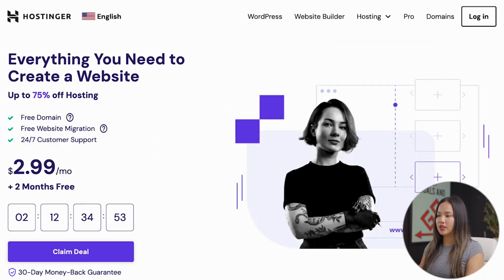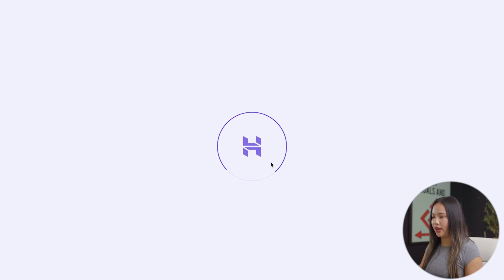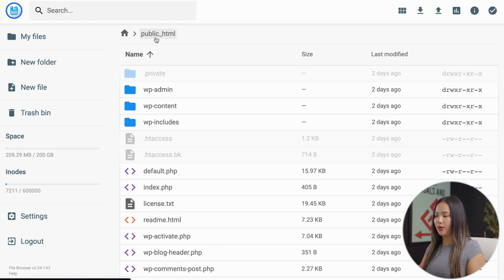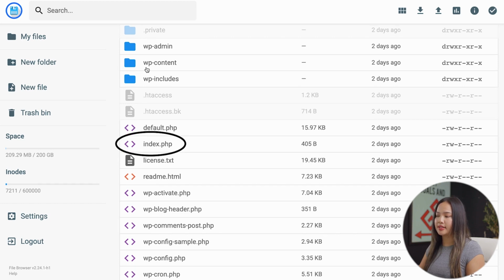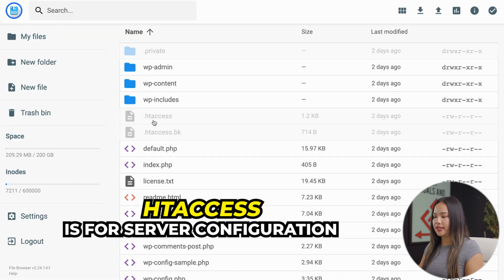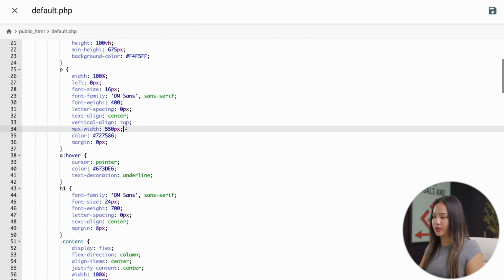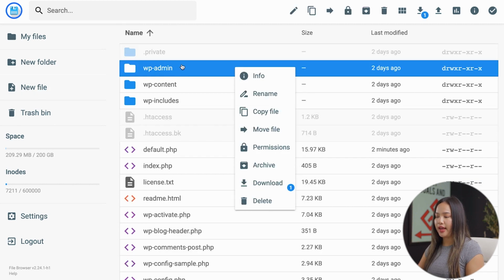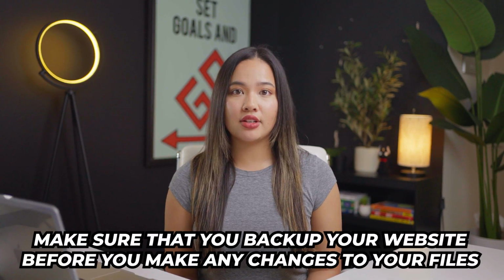WordPress Tutorial: How to Find Your Website Files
Build your WordPress website with Hostinger

In this video, I show you how and where to find your website's files for situations where you need to further manage your website. Whether you're updating, troubleshooting, or just curious about the advanced structure of your site, knowing how to navigate and locate specific files on your website panel is super important. I'll guide you step-by-step, using Hostinger as the example hosting platform to show you, but these methods are the same with any hosting platform out there with a website panel.

Our favorite website builders & tools:
🖥️ Hostinger (Host and build 100 different websites for under $3 per month):

Make sure to watch the entire video for a complete guide on how to access and manage your website's files. From logging into your hosting account to exploring the file manager, you will learn how to identify and edit crucial files and understand the roles of different folders. With this guide, you'll know how to safely upload and download files, ensuring your website remains up-to-date and functional.

— Nikki

Timeline:
0:00 - Intro
0:22 - Finding Your File Manager
0:56 - Your Root Directory
1:15 - Common Files for Your Websites
1:33 - How to Edit the Files
1:52 - How to Upload New Folders/Files
2:00 - How to Download Folders/Files
2:06 - Conclusion